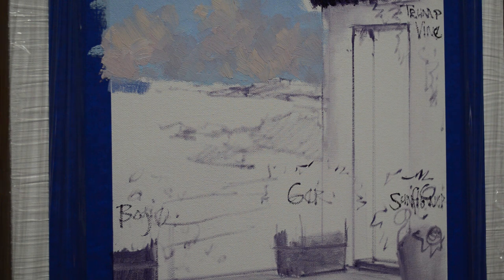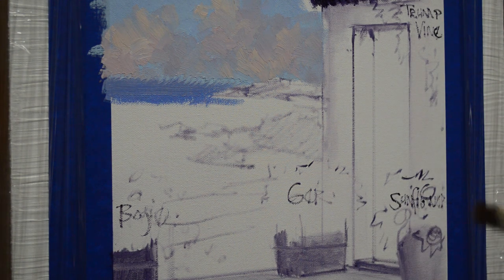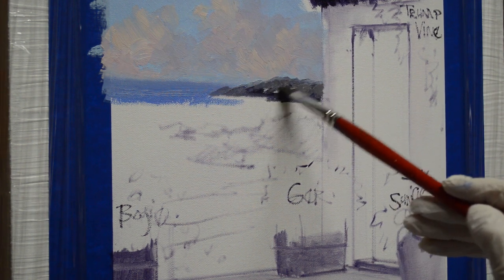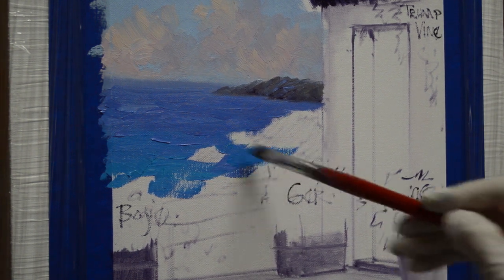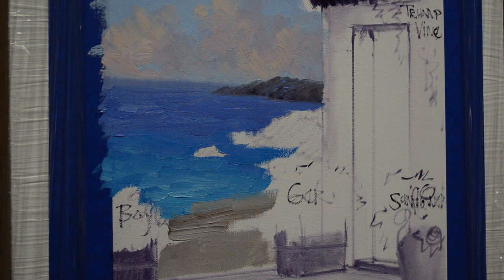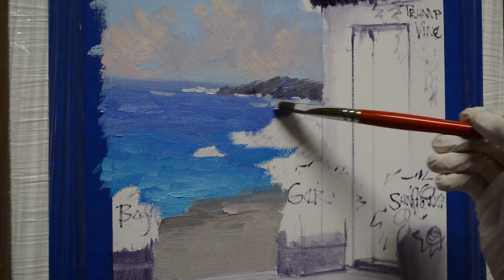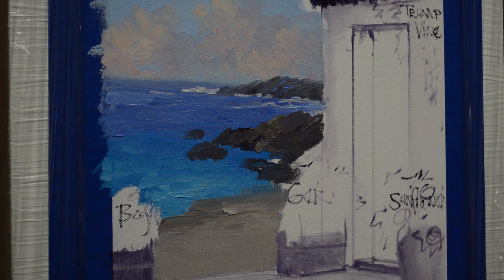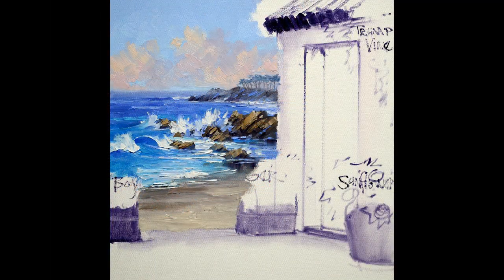SENKARIK - OCEAN'S INVITATION: Painting Water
Painting the crashing surf along the beautiful Carmel Coast!